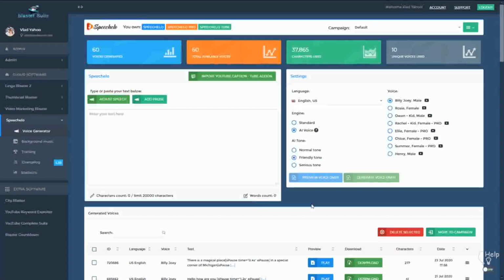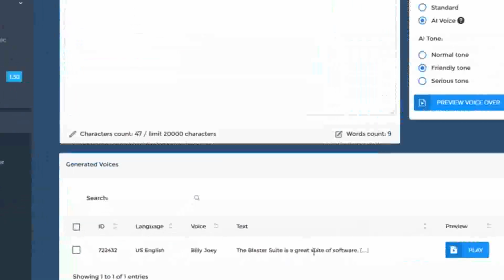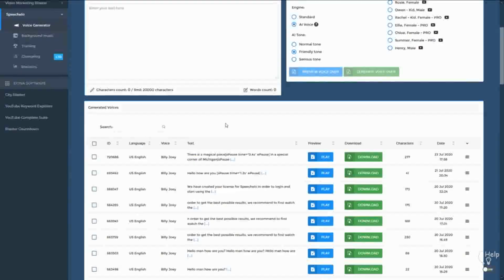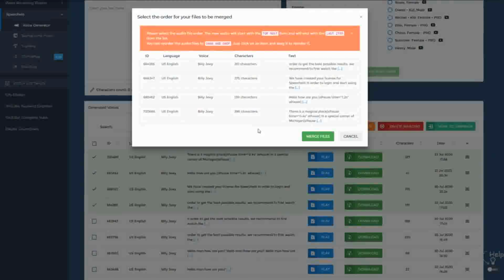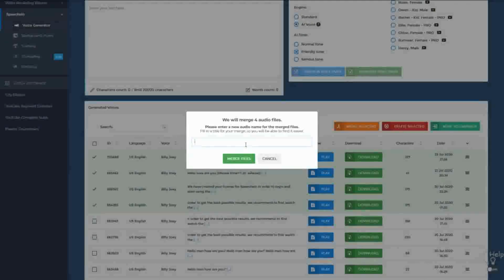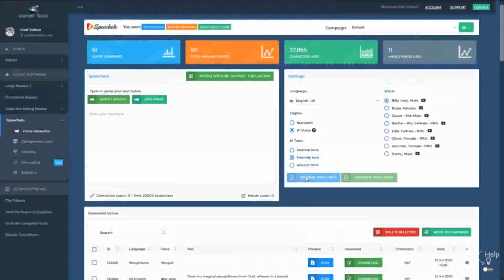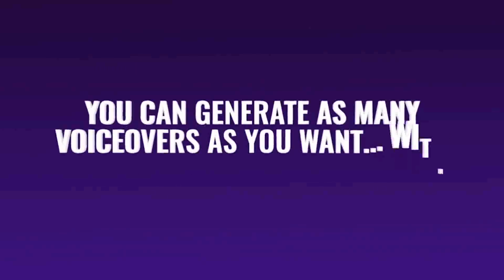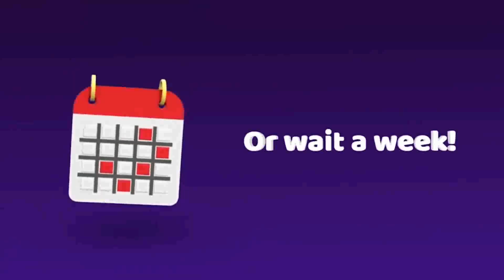text to voice generator australian🚀100% Human-Sounding VoiceOver with 3 Clicks🚀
Create custom text to speech voice - Get started now 🚀 🚀 Promptly Transform Any Text Into A 100% Human-Sounding VoiceOver

text to voice generator australian

Speechelo attributes:

Change any kind of text into voice.

Man & Female voices consisted of.

The only text-to-voice software that adds inflections in the speech.

Works in [English] as well as 23 various other languages.

Over 30 human-sounding voices.
Read the message in 3 means: regular tone, happy tone, major tone.

Bid farewell to expensive voiceover artists as well as unreliable consultants.

Functions with any type of video clip creation software program: Camtasia, Adobe Premier, iMovie, Audacity, etc

. VIDEO CLIPS without a good VOICEOVER.
will certainly not convert, will certainly not obtain you clicks,
leads, website traffic, or any kind of sales!

We as people, are utilized to HEARING tales!

Because the dawns of humanity people would certainly collect around the fire and also pay attention to tales ...
Only in the last 100 years, we are made use of to  enjoying tales at the movie theater, TV and also later YouTube.

That's why a VIDEO CLIP is not efficient.

Without A GREAT voice-over.
That Tells The Actual Tale!

Speechelo features ?
Until now we went through a live demo of Speechelo, as well as the power of a high quality voiceover.

 Basically, Speechelo is a powerful message to speech software developed by the gun suite group, that produces human seeming voiceovers on demand for you.

Replicate as well as paste your script, choose from the collection of voiceovers inside of Speechelo,  create, download and that's it.

You additionally have the choice to add breathing as well as stopping briefly to your manuscript, making Speechelo  really distinct from anything else available!